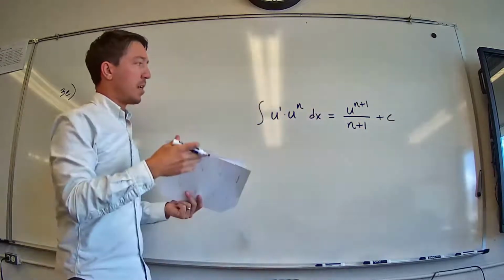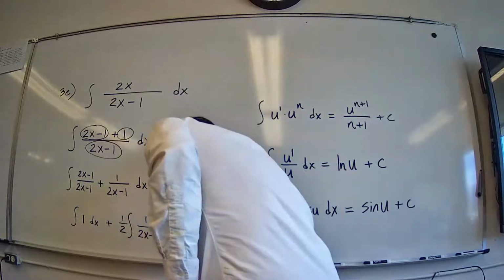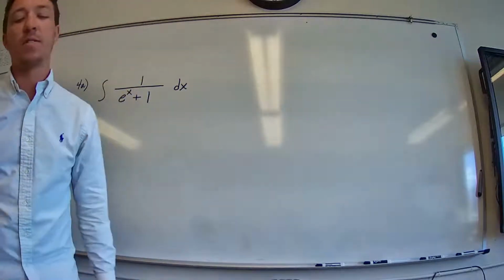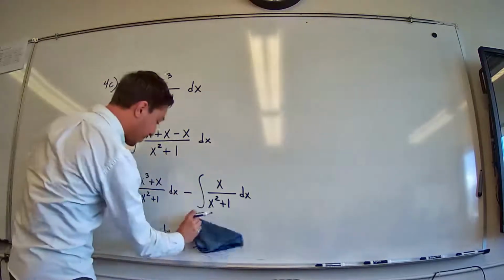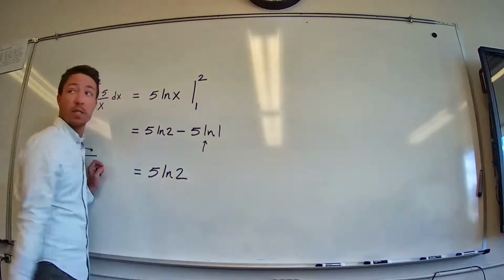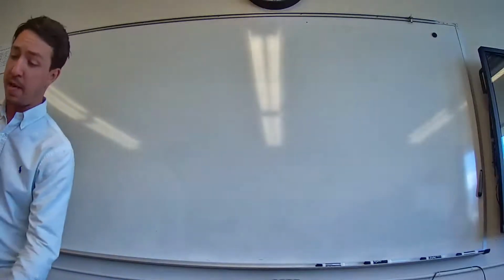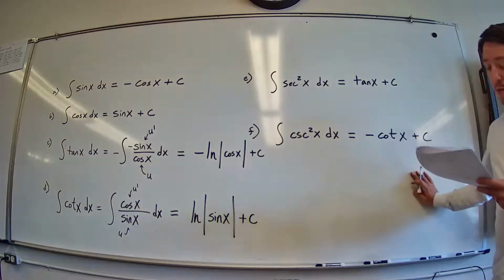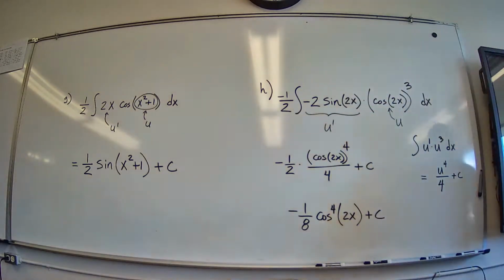AP Calculus April 19